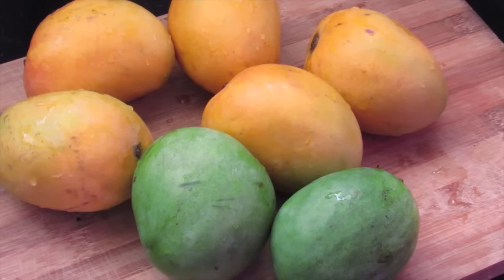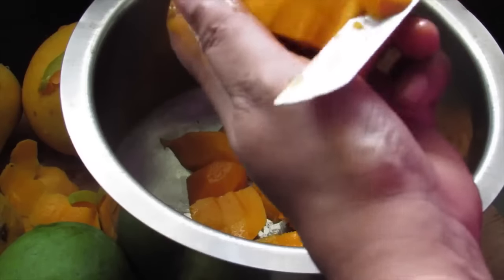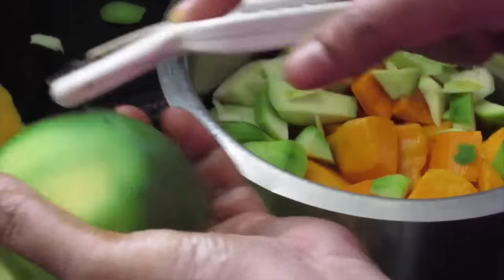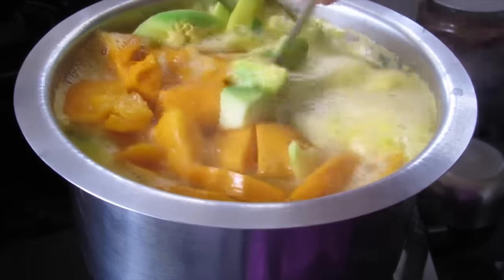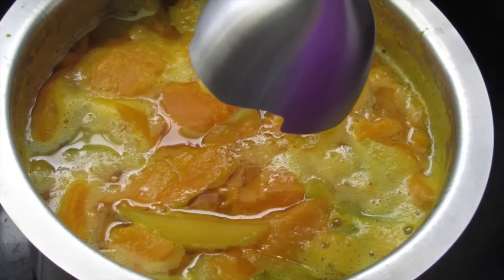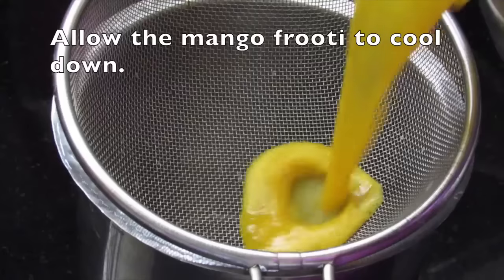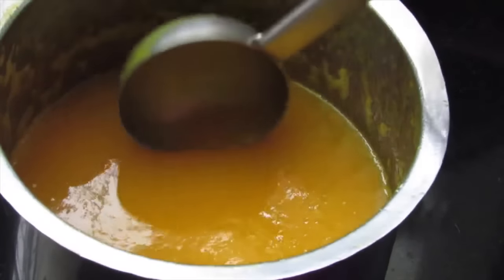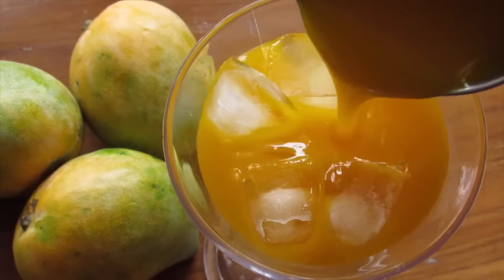Mango Frooti Recipe - How To Make Mango Frooti At Home - Mango Fruity - Indian Mango Juice Recipes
Easy and quick mango frooti recipe, learn to make mango frooti at home without any preservatives.

Ingredients:
Alphonso Mango: 1 kg
Raw (green) mango: 300 gms
Sugar: 1 1/2 cups (200 ml measuring cup)
Water: 5 cups